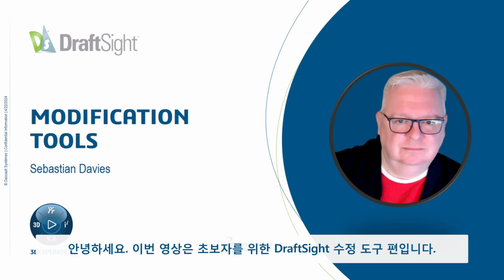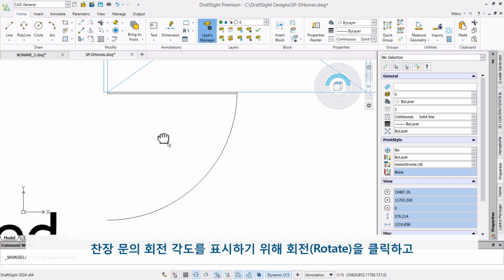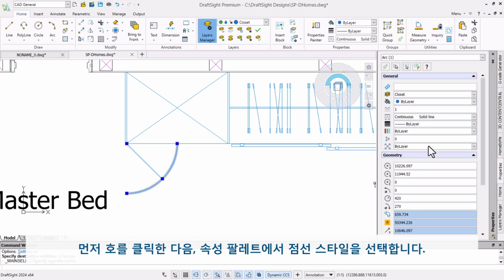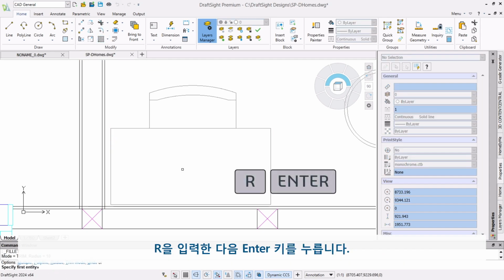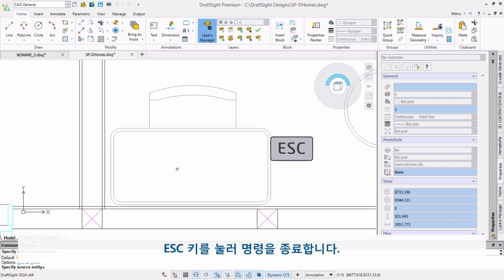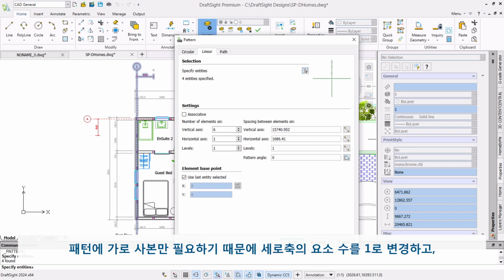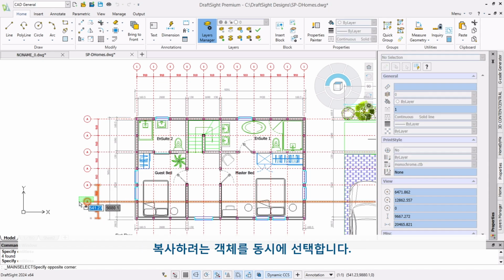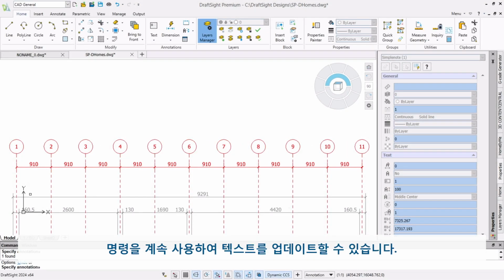[댓글 이벤트🎁] 드래프트사이트 튜토리얼 #6 - 수정 툴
다쏘시스템 교육자가 설명해주는 입문자를 위한 쉽고 자세한 DraftSight 강의!
이번 영상에선 초보자를 위한 DraftSight 수정 도구에 대해서 배워봅니다!

고정 댓글에 댓글이벤트 도 놓치지 말고 참여해 보세요!

✔️솔리드웍스의 다양한 채널을 지금 확인해 보세요!